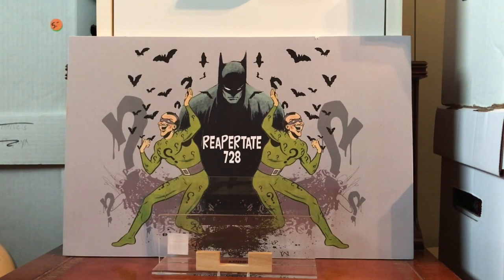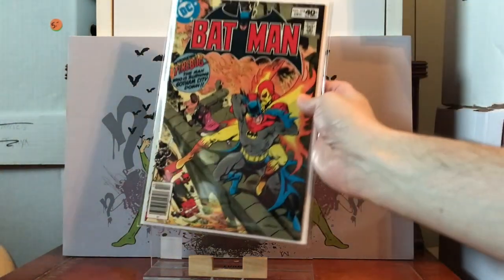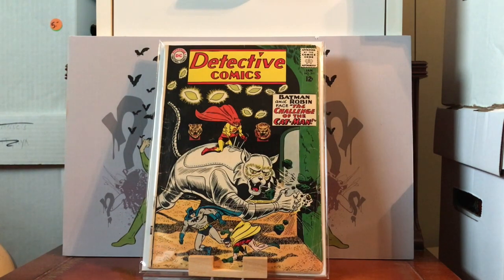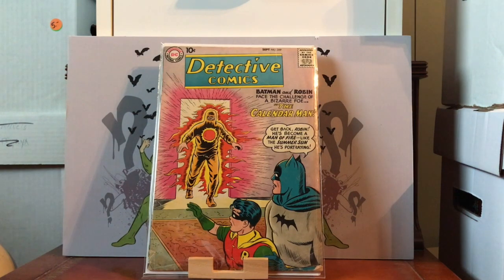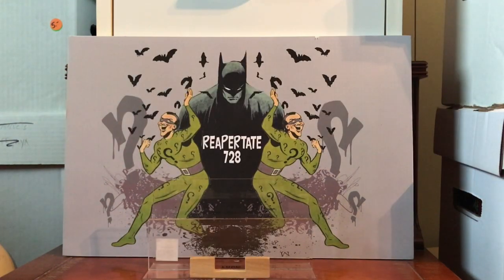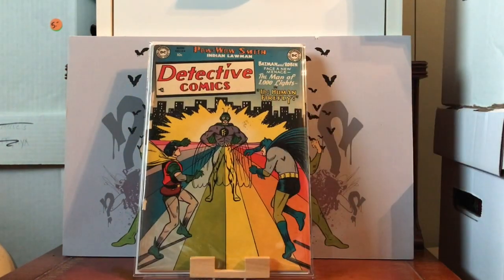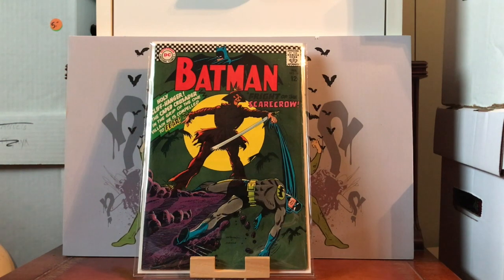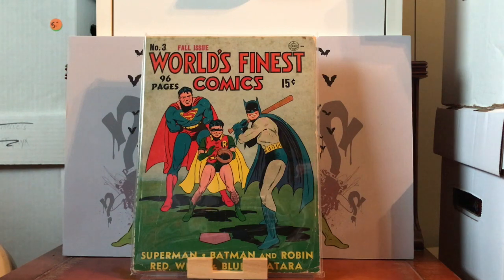Collecting Batman Villain First Appearances, part 2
Here is part 2 of of my collecting Batman Villain first appearances series,  Enjoy!